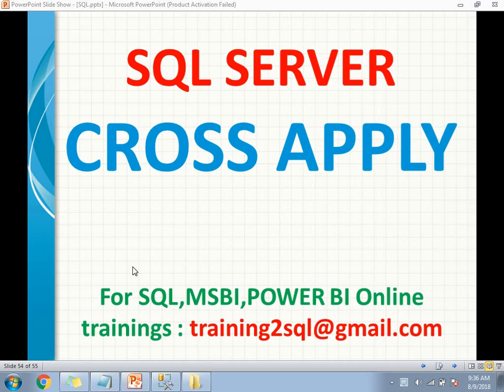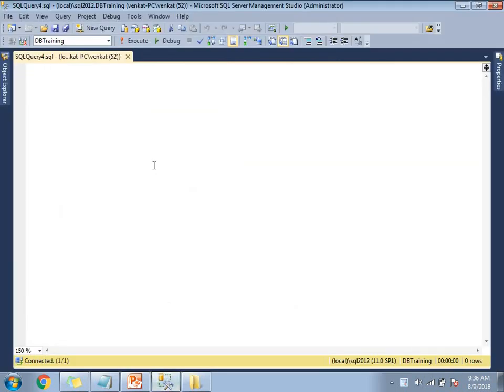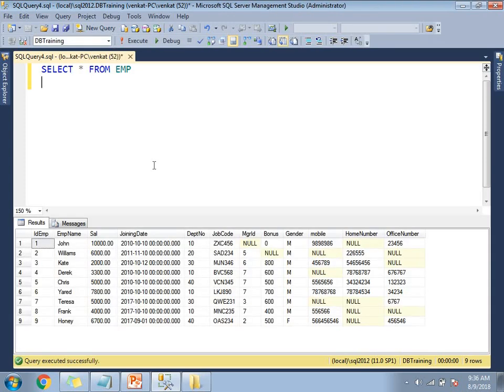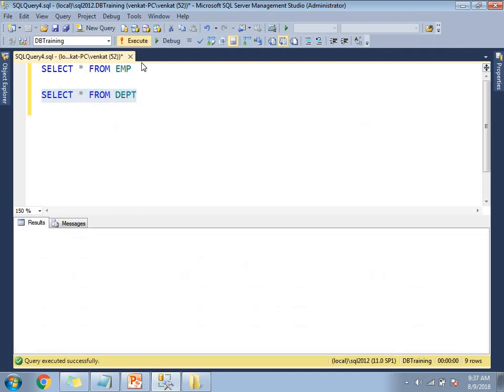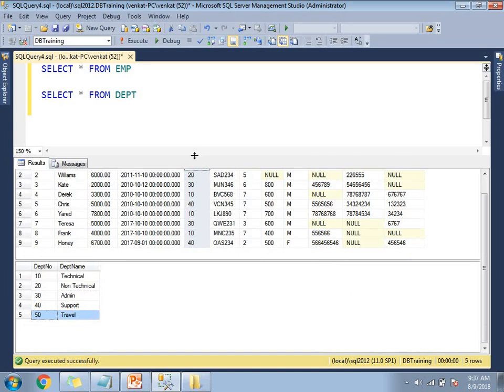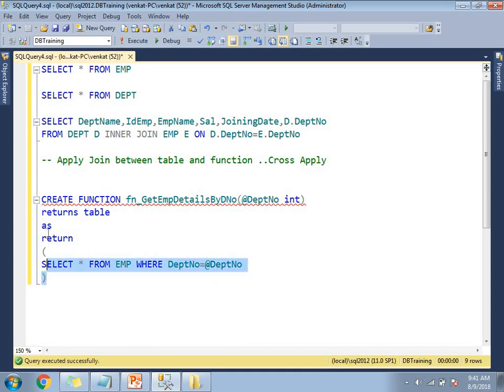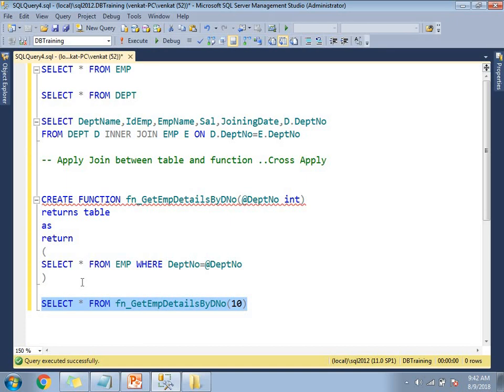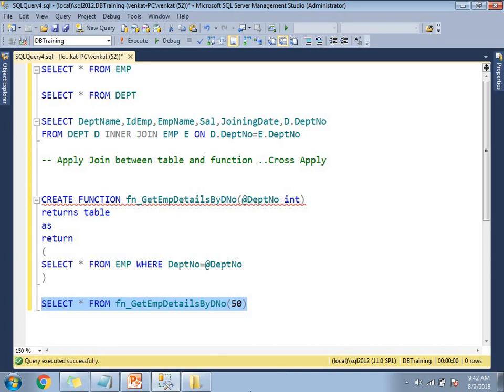Cross Apply in SQL Server | cross apply vs inner join in Sql Server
Sql server interview questions 2018
sql questions and answers for interview